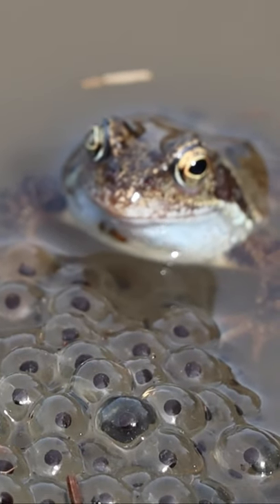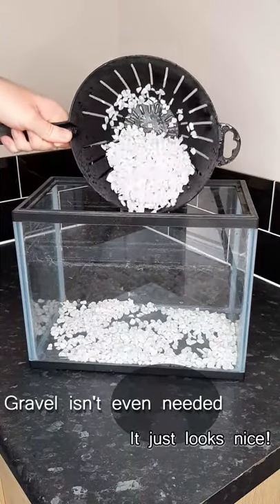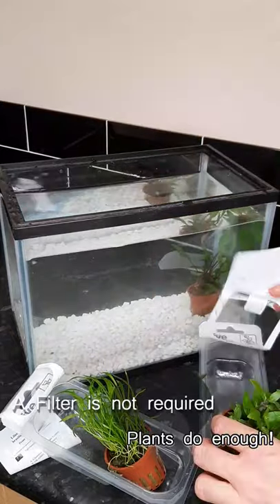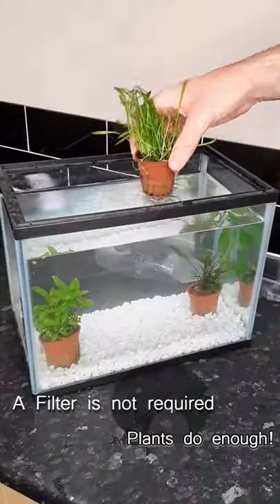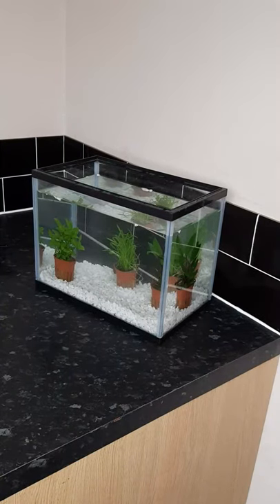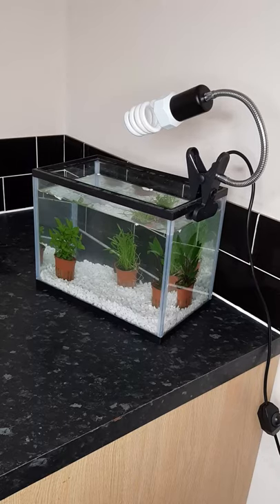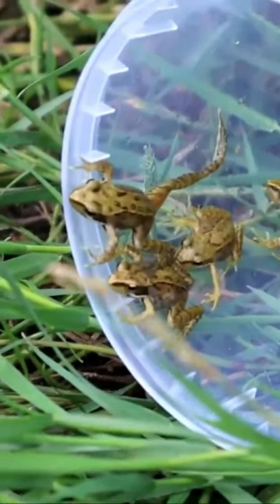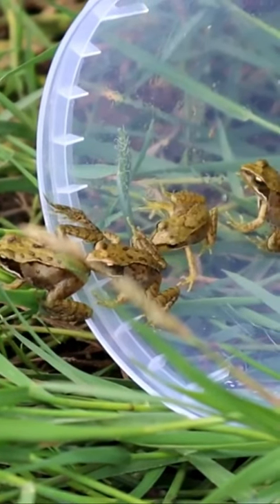How To Set Up A Tank For Tadpoles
Setting up an aquarium for tadpoles is super easy and in this video, I show you how to do it.